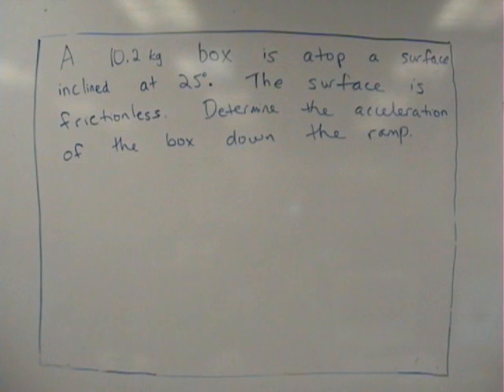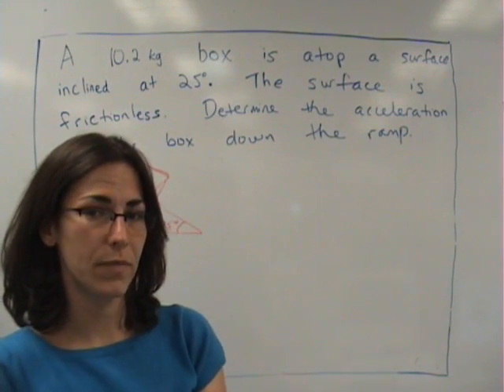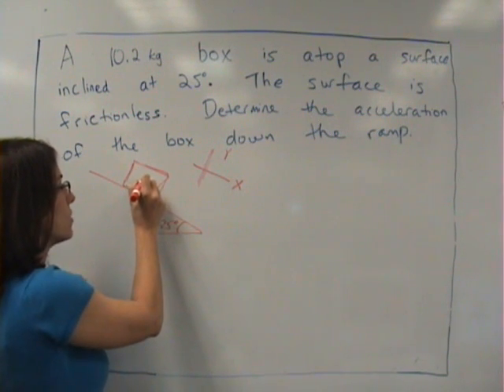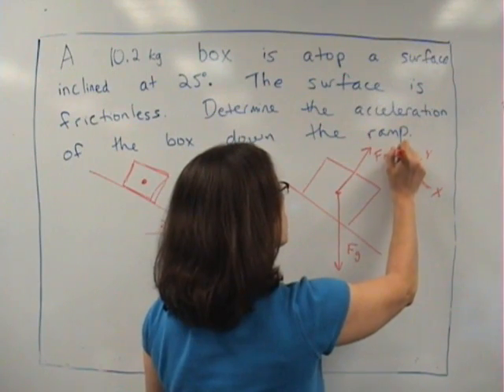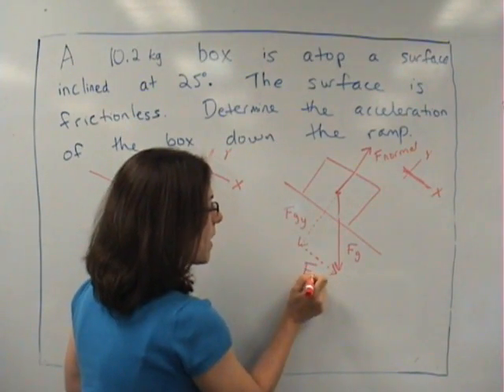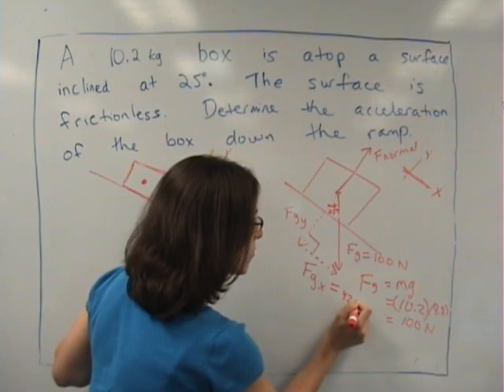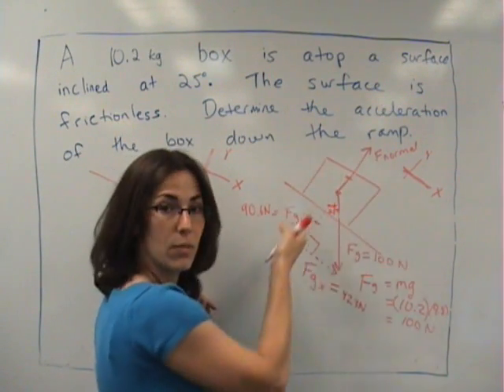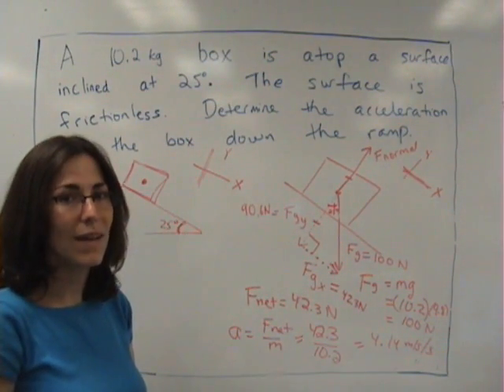finding acceleration down frictionless inclined plane